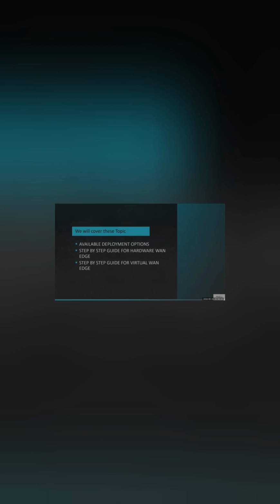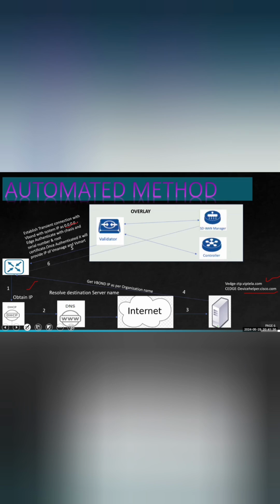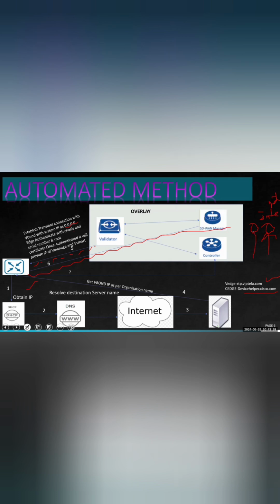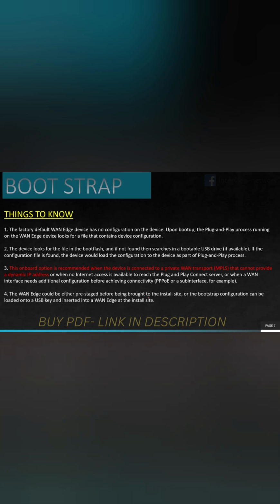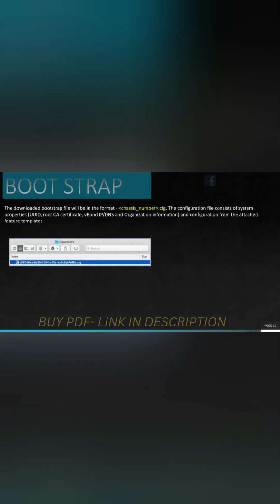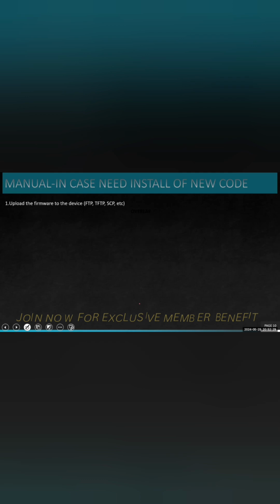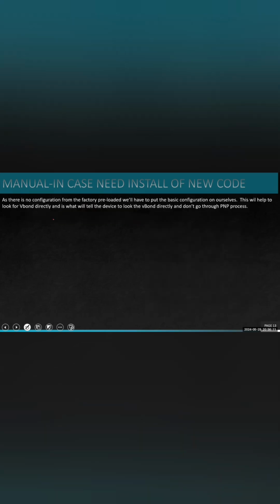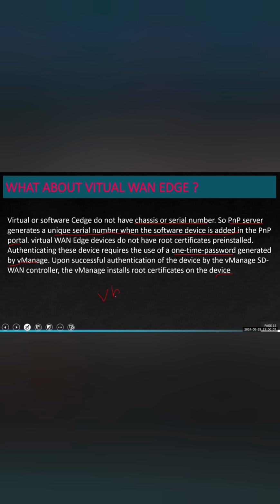How to onboard cisco sdwan device | SD-WAN vEdge onboarding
How to onboard cisco sdwan devices | SD-WAN vEdge onboarding

cisco sdwan interview questions answer
sdwan
cisco sdwan
sdwan scenario based question answer
cloud on ramp

Our channel publishes videos on Cisco courses, Firewall courses along with Cloud and security courses. I have over 15 years of industry experience in prestigious companies like Accenture,
British-Telecom, HCL.  We offer a plethora of entry-level to advanced-level Cisco Network-Interview questions that helps individual to prepare for the interview on each topic related to Networking.